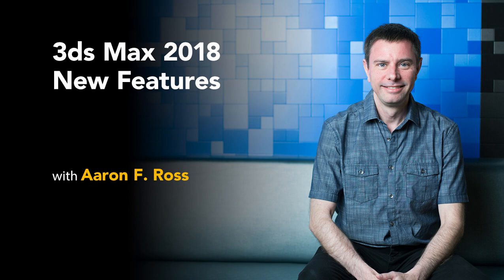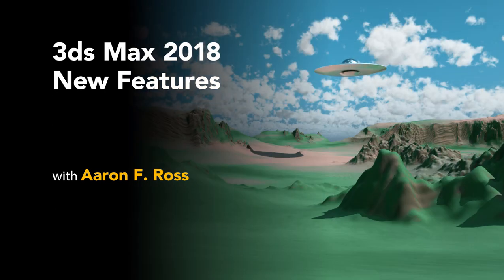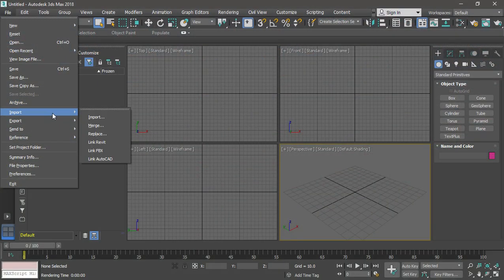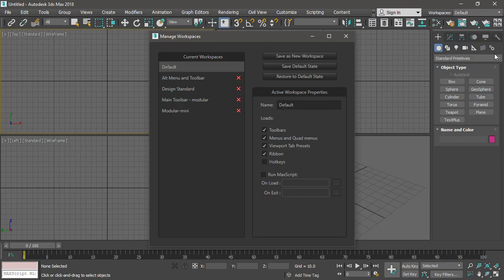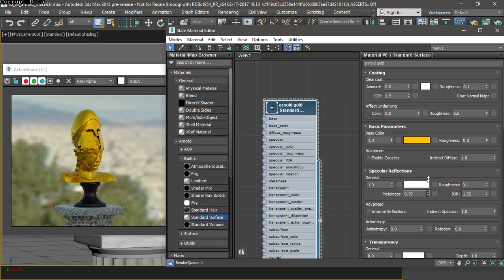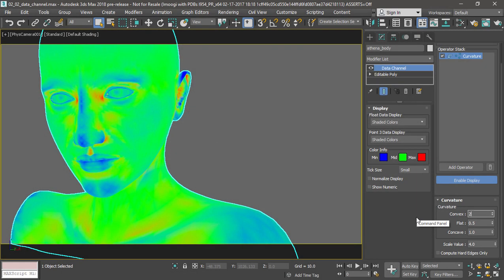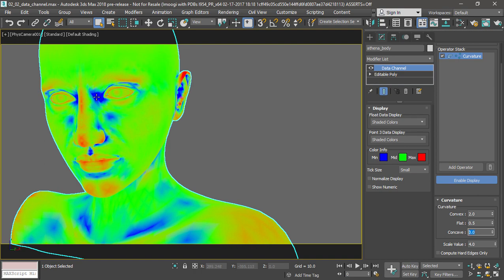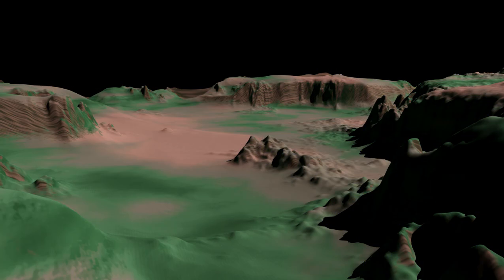3ds Max 2018 New Features